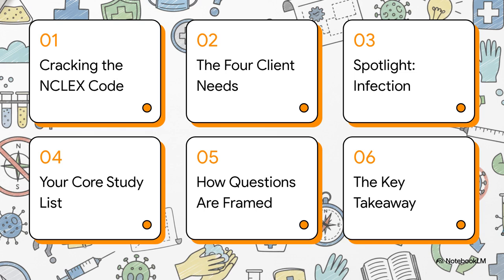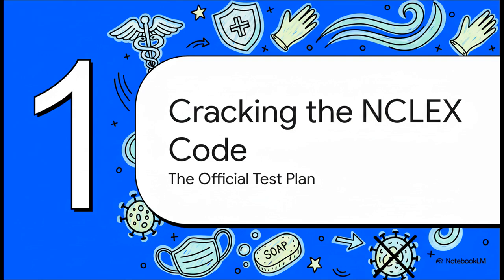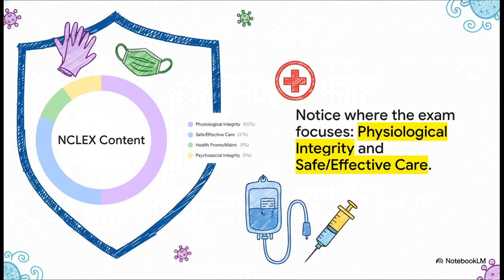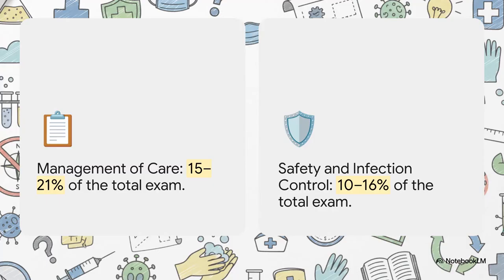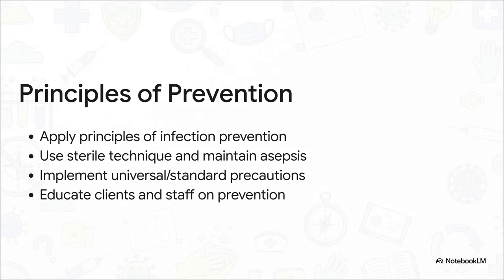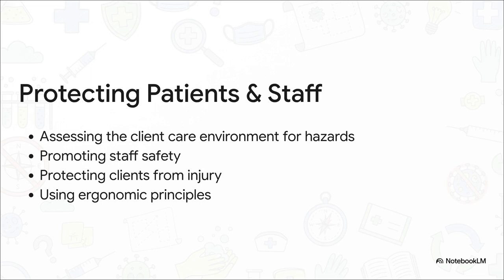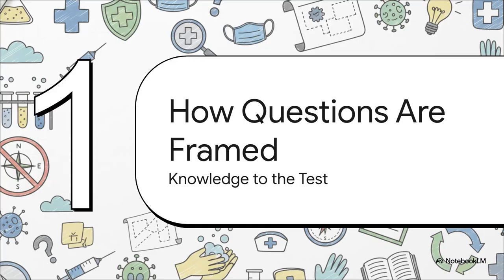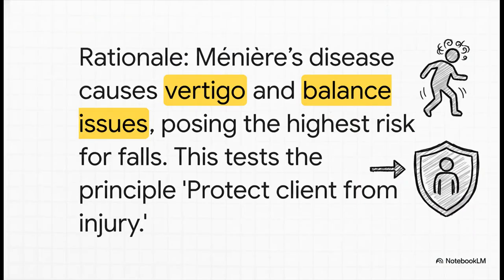NCLEX Infection Control: Master 16% of Your Exam Using the Official Test Plan | 2025 Study Guide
Struggling with NCLEX prep? This video breaks down infection control and safety using the OFFICIAL NCLEX test plan—the exact blueprint test makers use. Learn how to strategically study the content that makes up 10-16% of your entire exam!

🎯 What You'll Learn:
- How to decode the official NCLEX test plan structure
- The 4 major client needs categories and their exam weights
- Why Safety & Infection Control is 10-16% of your score
- Core testable concepts: hand hygiene, standard precautions, aseptic technique, isolation precautions
- How to apply clinical judgment to safety scenarios
- Sample NCLEX-style questions with detailed explanations

📚 Key Topics Covered:
✓ Hand hygiene protocols
✓ Aseptic and sterile technique
✓ Isolation precautions (contact, droplet, airborne)
✓ Standard precautions application
✓ Fall prevention & injury protection
✓ Needle stick prevention
✓ Biohazardous waste management
✓ Clinical judgment scenarios

💡 Pro Study Tips:
This isn't about memorizing facts—it's about applying core principles to real-world clinical scenarios. Use this official blueprint to focus your study time on what actually appears on the exam!